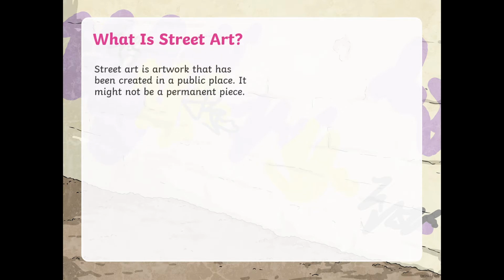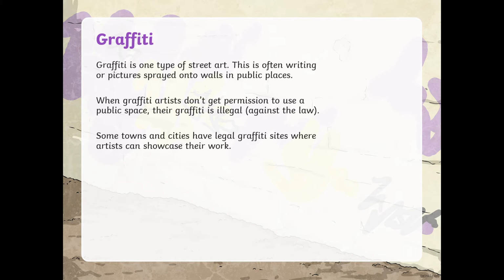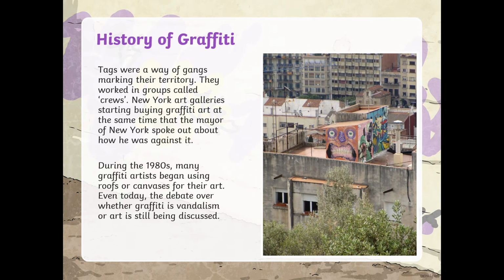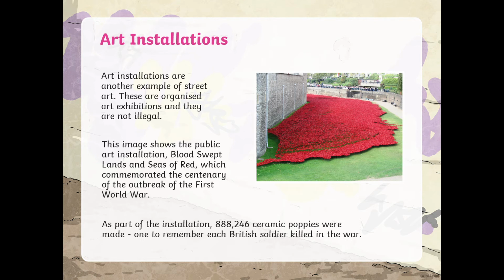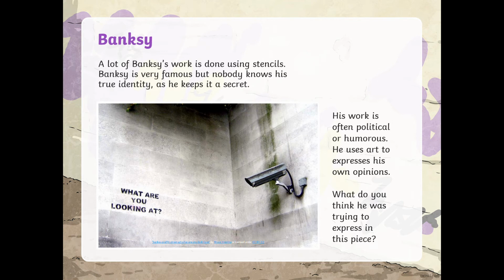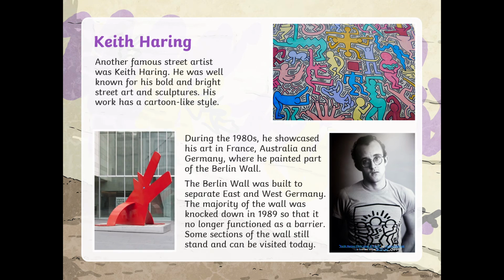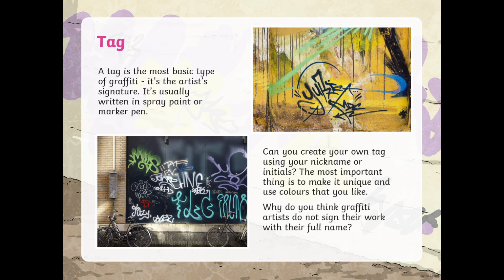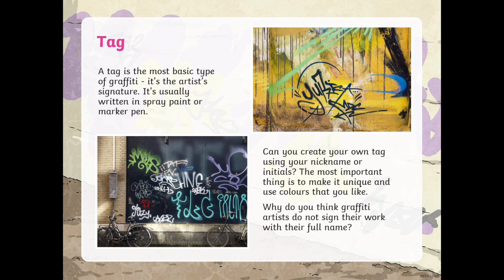Wednesday 14th July Year 5 Graffiti and Street Art